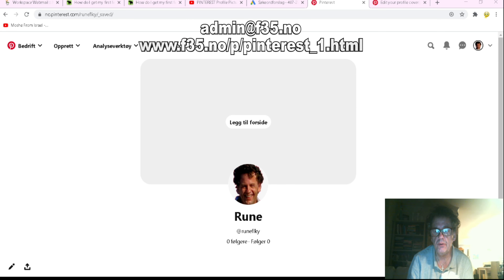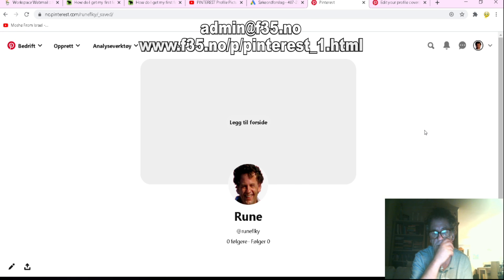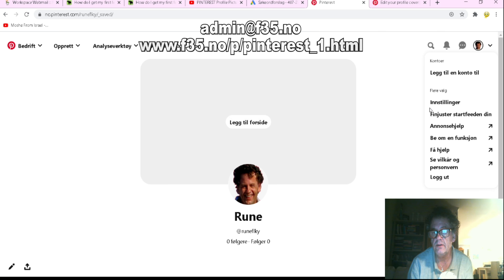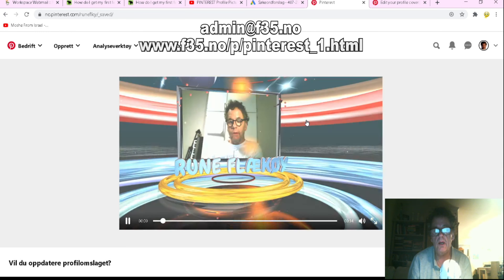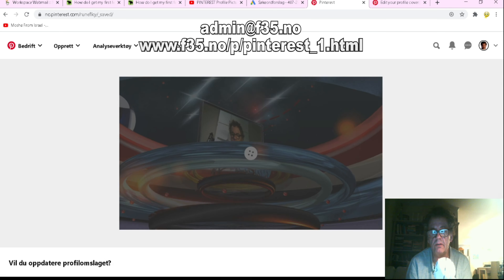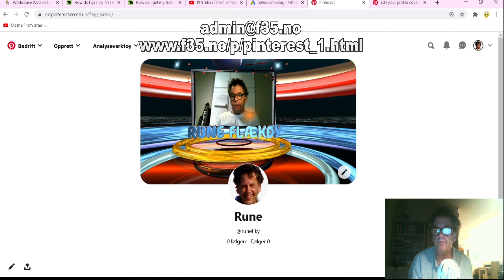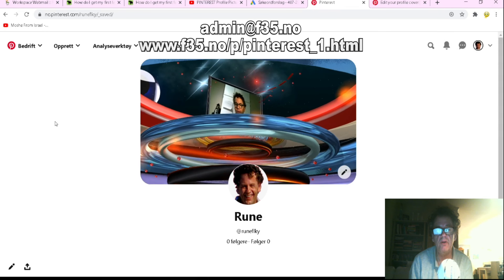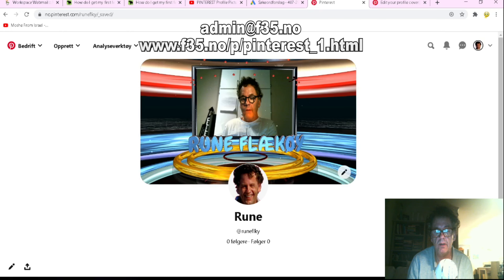How to get Video Profile Cover On Pinterest, Pinterest Profile Picture, With Video,Pinterest profile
pinterest profile picture,pinterest profile,pinterest cover photo,pinterest marketing
It is a great way to showcase your pinterest account.Not so many have this on pinterest so you will stand out with your pinterest cover. I will make for you with your text and you images/video. Just tell me what you want in the video. Also with your logo .For a fee